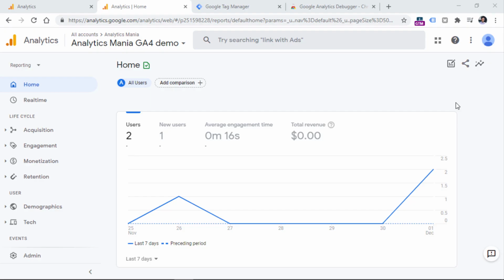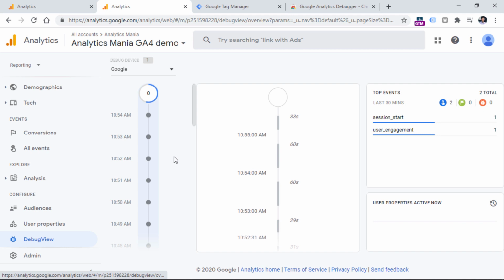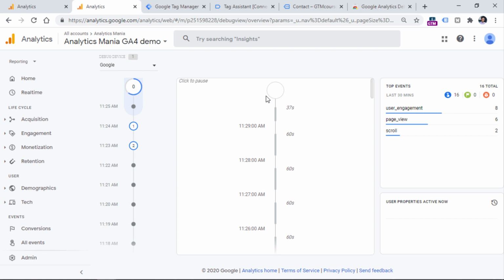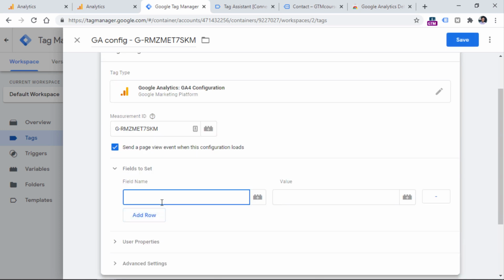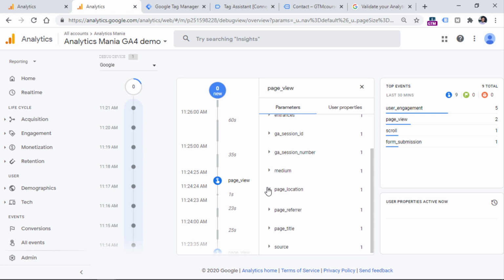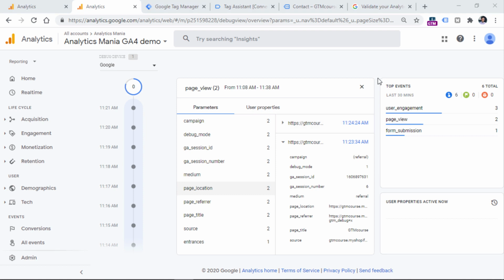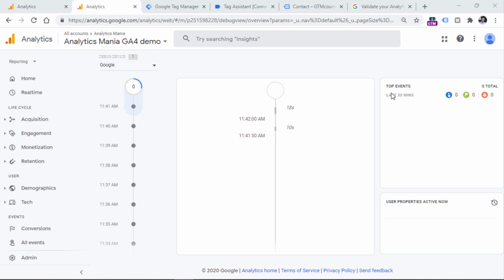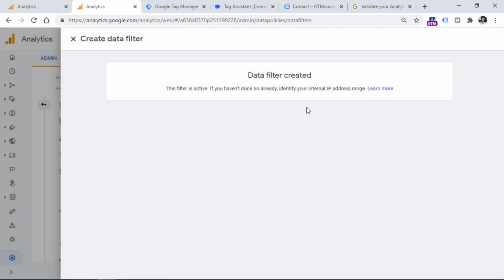DebugView in Google Analytics 4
Learn how to enable and use DebugView in Google Analytics 4. Make your testing ande debugging more efficient.

Google Analytics 4 has a really cool feature that allows you to test and debug incoming events at a very granular level. That feature is called DebugView.

In this video, we’ll take a look at how to enable this feature and how to use it to make sure that your setup is configured properly.

=== LINKS ===